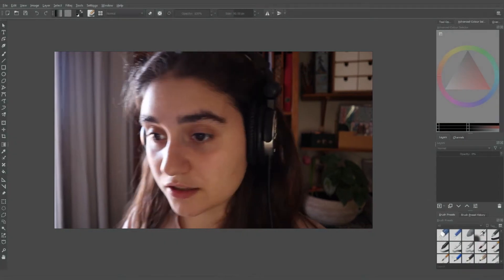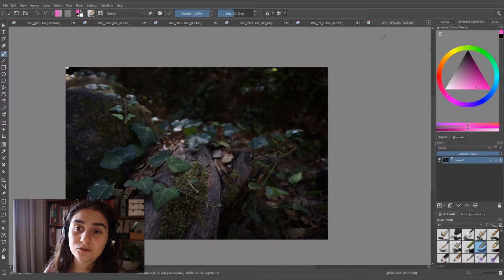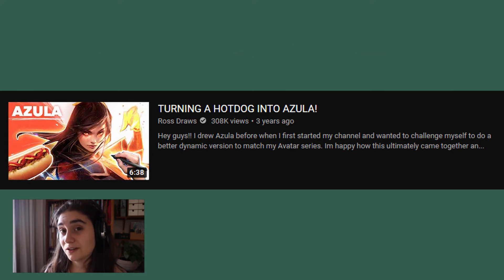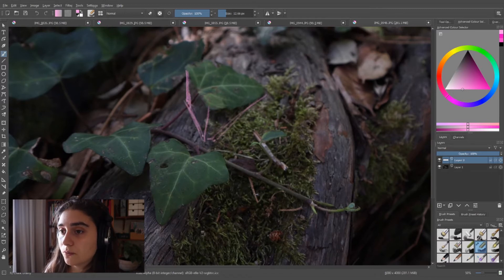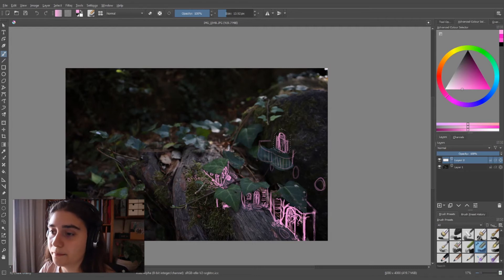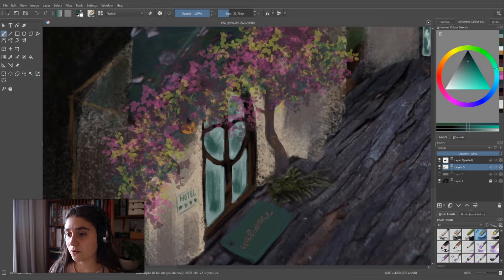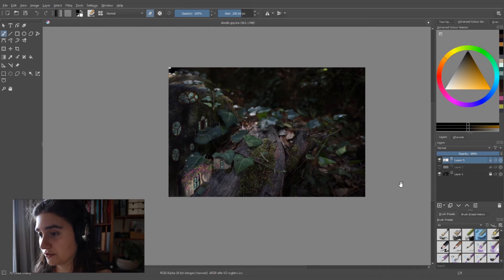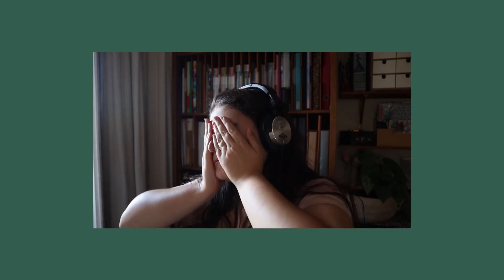Doodling over pictures (DIGITAL)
Hello!
this week i decided to try my hand at digital art again. i haven't done that in a very long time and so i thought it could be fun to doodle over a picture.
SPOILER ALERT: it's extremely hard to paint digitally 😂

The music was made by André Pires.